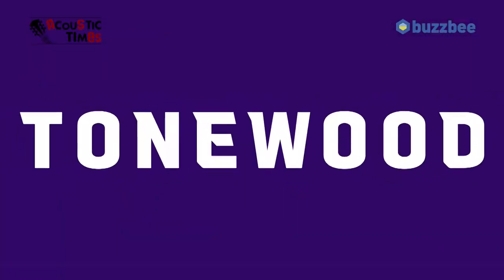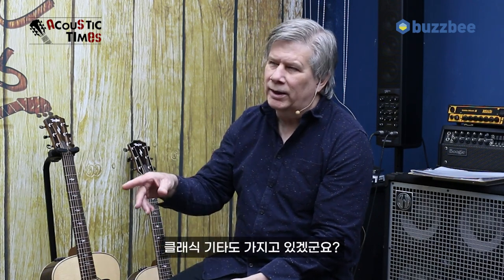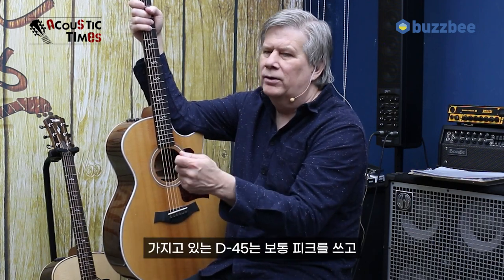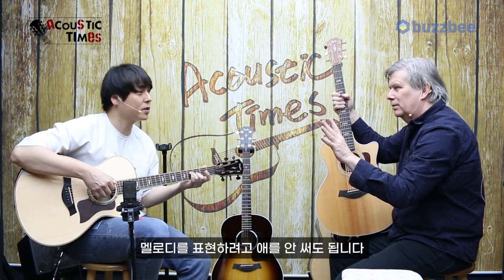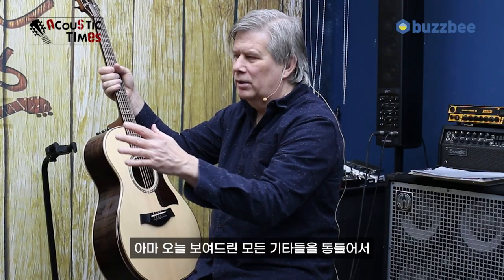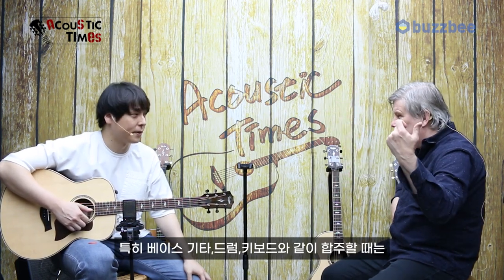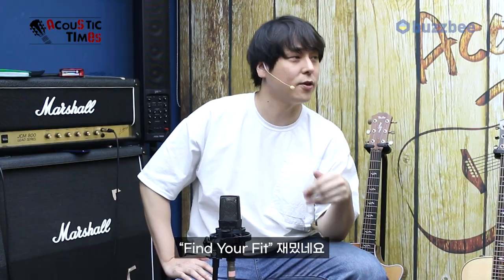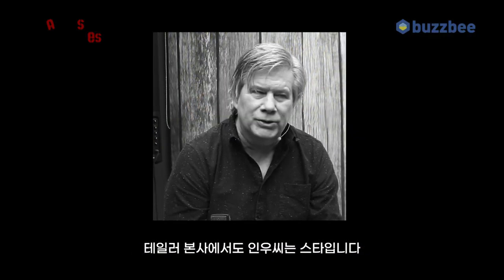[AcousticTimes 1253회] 당신의 기타를 찾아 드립니다. (ft: 테일러기타 아시아 총괄담당 앤디 런드)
SOUTH KOREA GEARS VARIETY SHOW!!